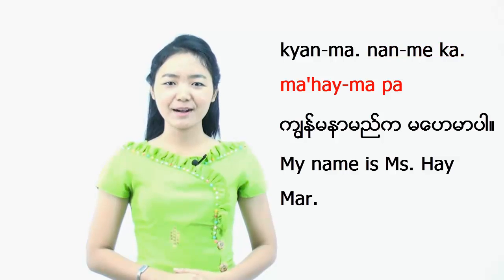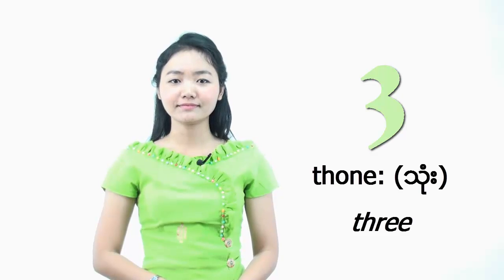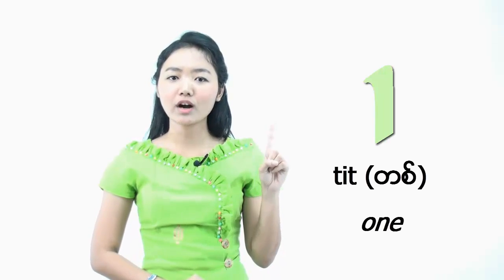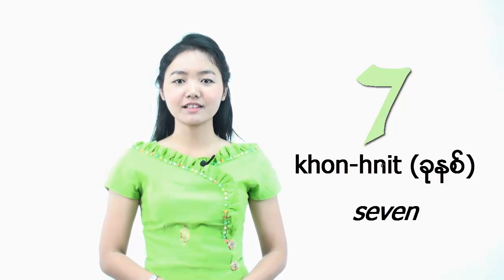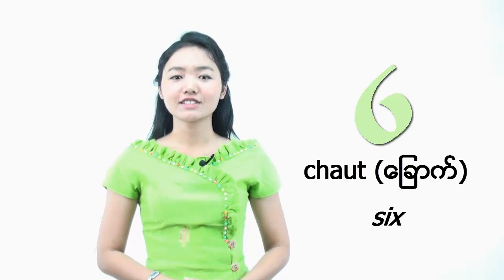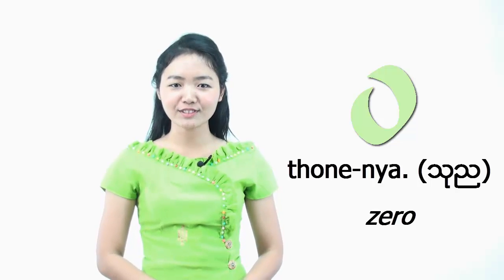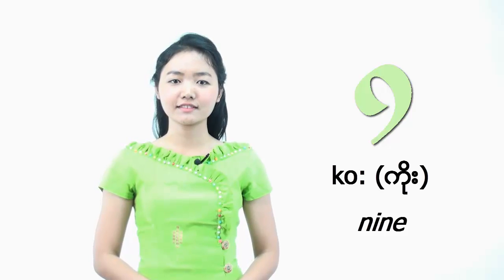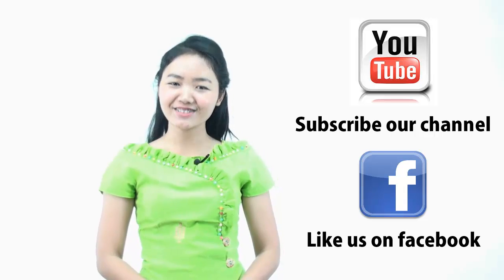Learn Burmese Language - Numbers from 1 to 10 in Burmese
Let's learn Burmese together, with this video about numbers in Burmese, pratice and enjoy ! See you soon for more videos about Burmese language. for more awesome video and audio lessons, vocabulary glossary, flashcards and much more.